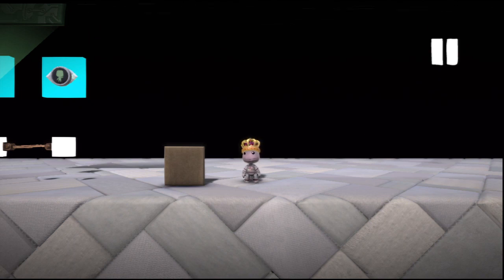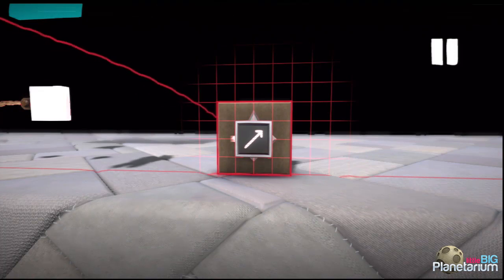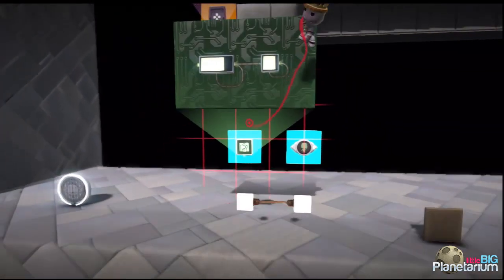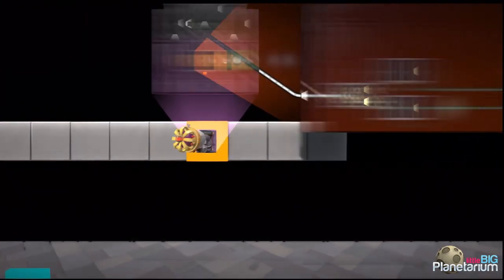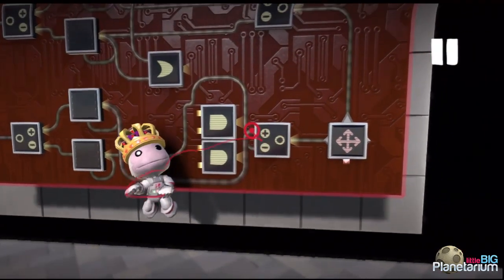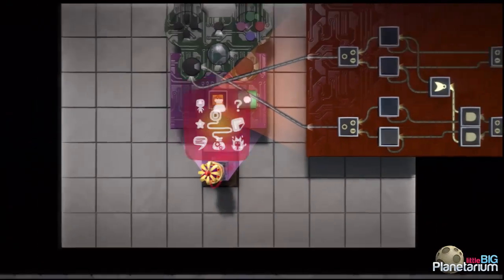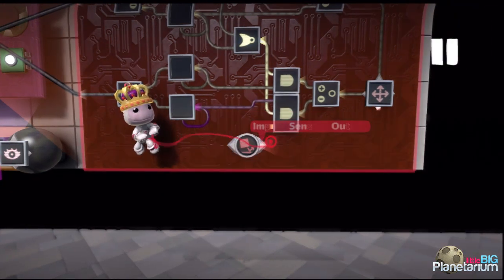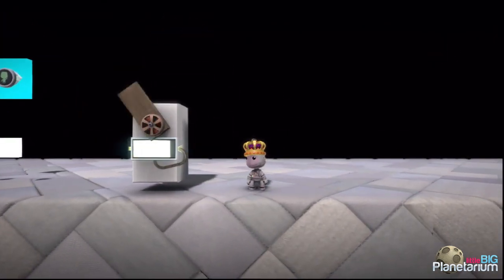LBP2-Torials 28: Measurement and Speed + Grid Movement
Ugh, this one was a pain to get right what I wanted to say.  I hope you find it useful, as we discuss the uses of knowing how units work in LBP2's editor.  This is relevant to LBP1 as well, where applicable.  For discussion, please follow this link: